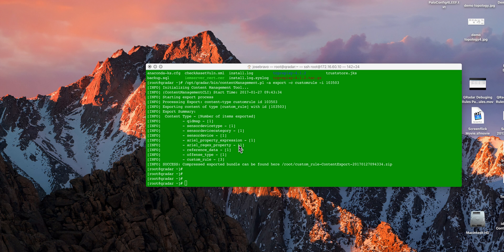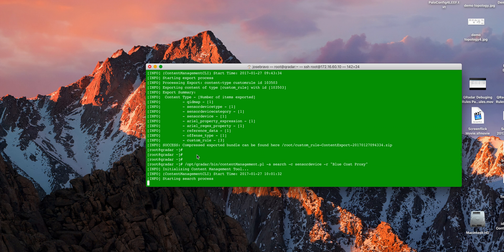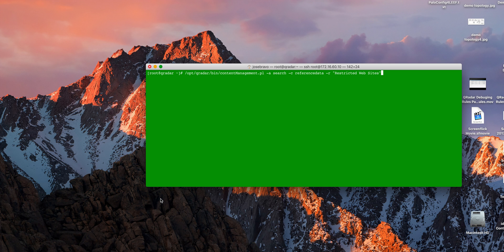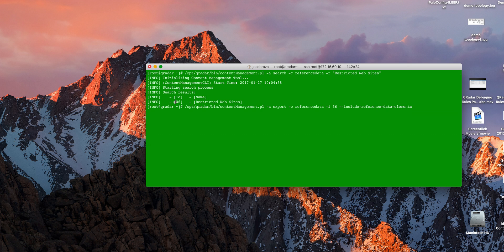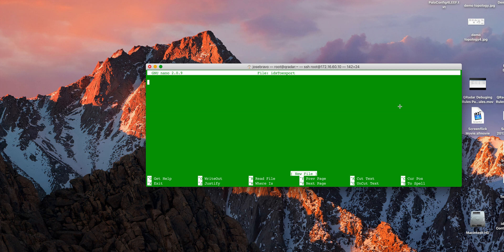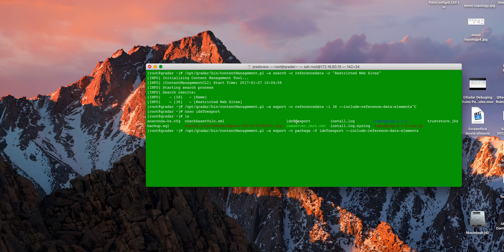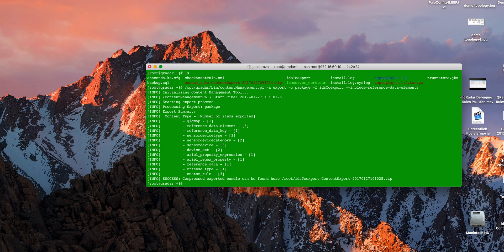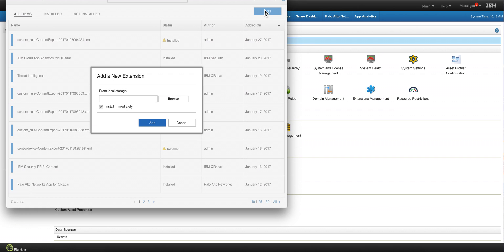QRadar Why isn't my rule firing? Part 6. Exporting elements from dev to production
How to export reference data/sets (with content), custom DSM and other components easily from your QRadar development to production.
Here is a link to the xml2logfile.pl and other files used in this series